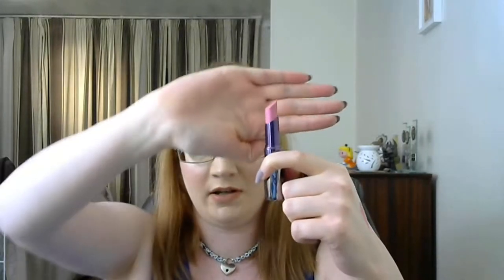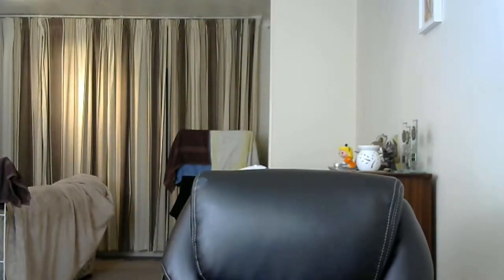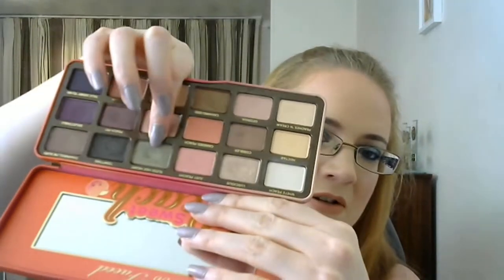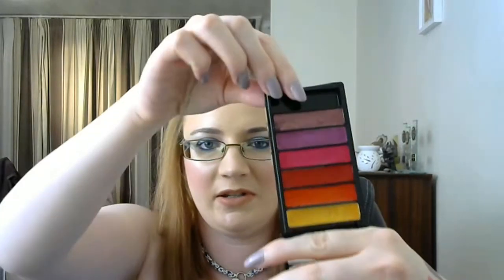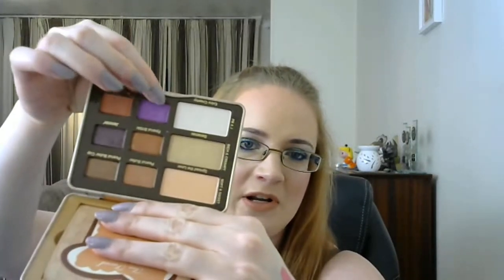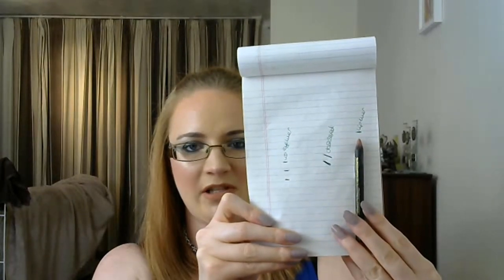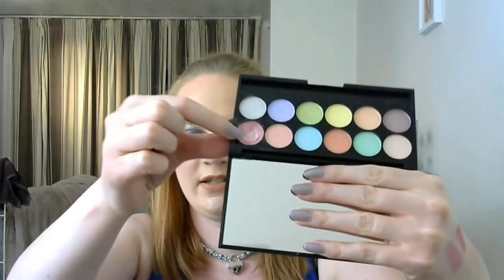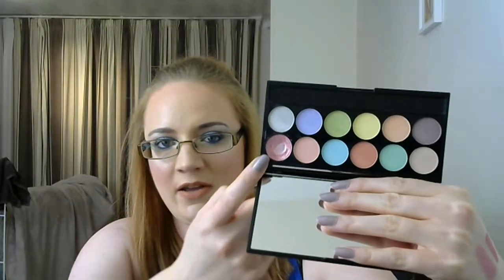Update 2 ~ Project Pan Roulette ~ Collab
Here's the latest update for the project pan roulette with Amanda. I hope you guys enjoy it! xoxo